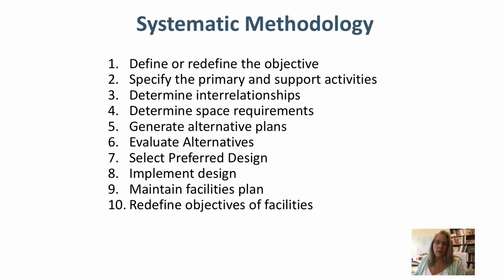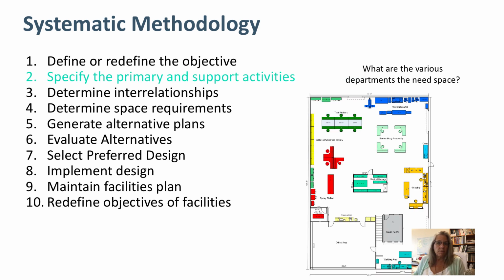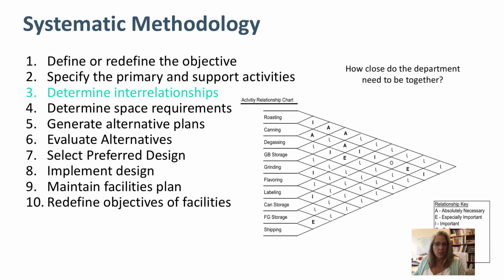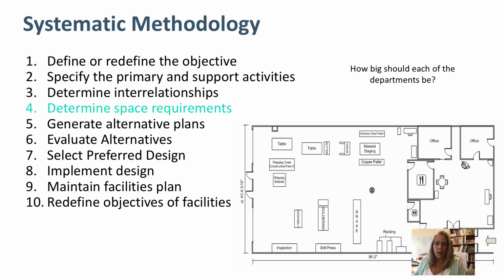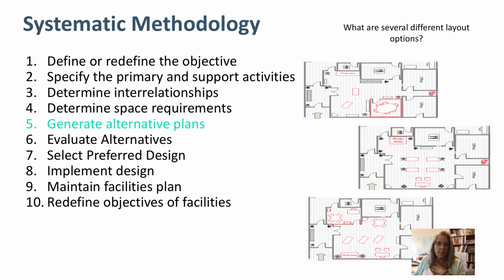003 Systematic Approach